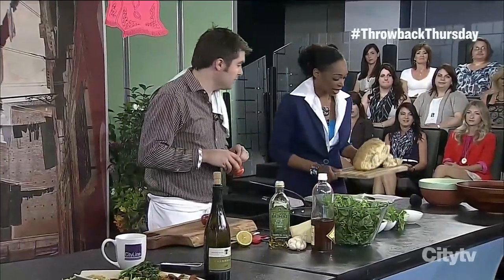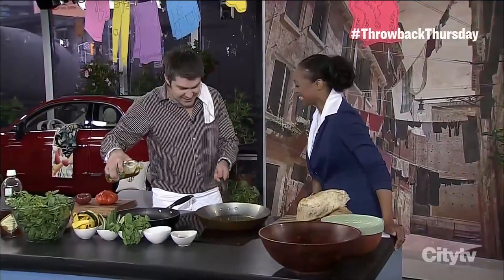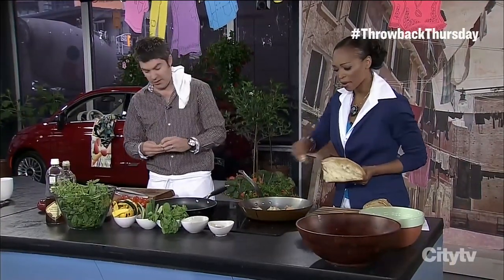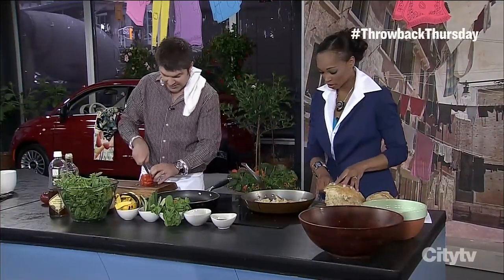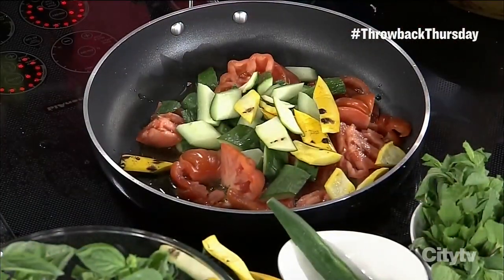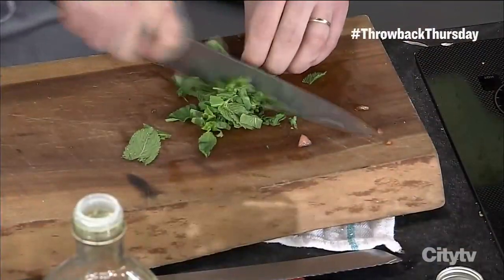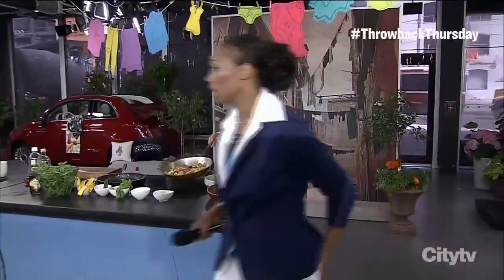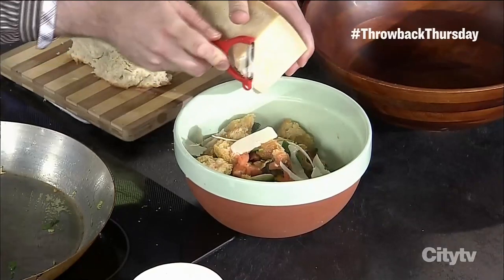A bread, cucumber and grilled pepper salad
Yes, you read that right. Chef Randy Feltis shows you how to integrate bread into a classic Italian salad recipe.